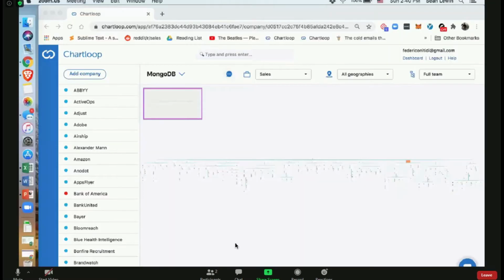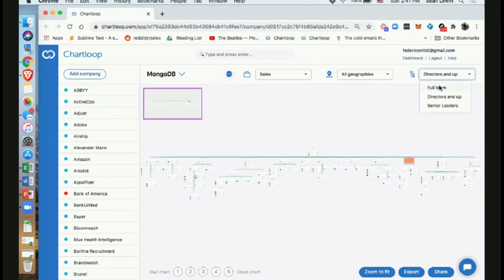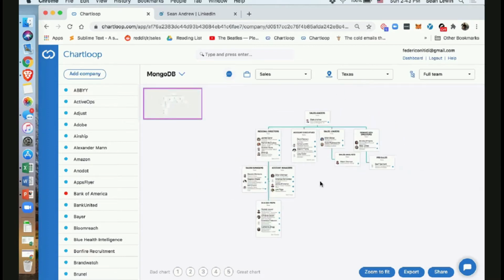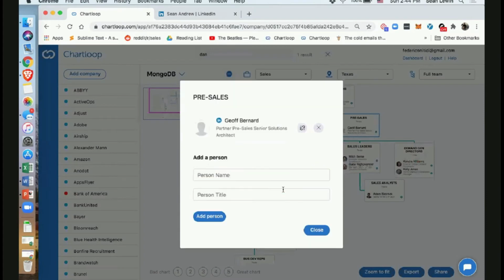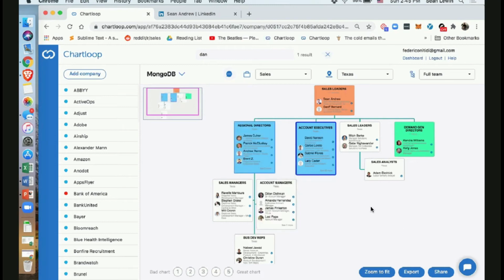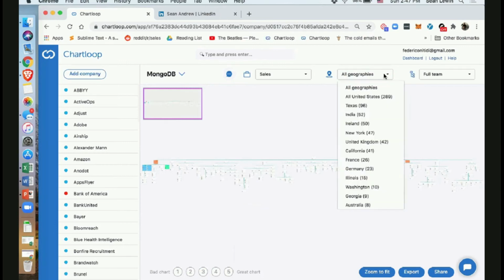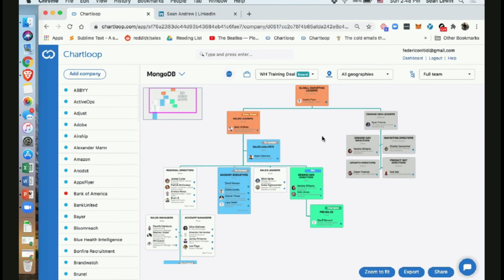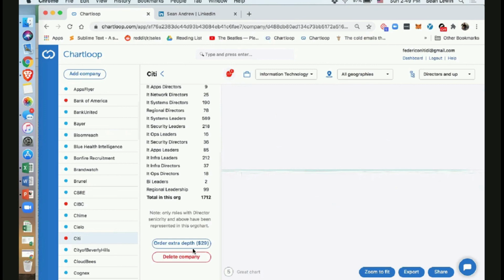Get In-depth Company Org Chart Auto Mapped Using Chartloop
In this video we show how to move your first steps with Chartloop: search an account org chart,  navigation, chart editing, exporting and more!

Chartloop is platform to build the org chart of any company.
It helps recruiters, enterprise sellers & consultants understand the depth of any company’s org chart from C-Level down to the desk level.

We provides leading teams with key organizational intelligence to power their sales, recruiting & business strategy. In this channel we discuss possible use cases for org charts intelligence for sales, recruiting, customer success, consulting and more.